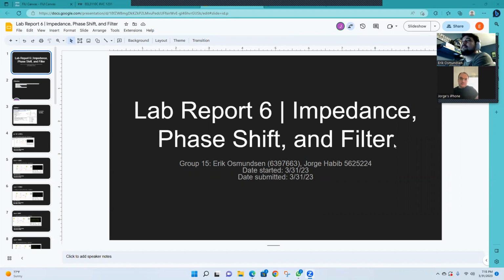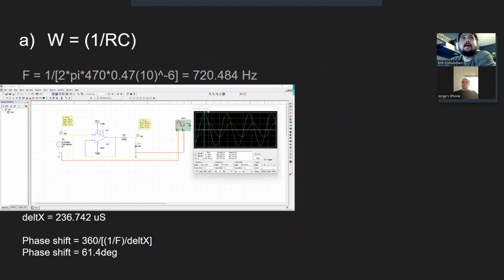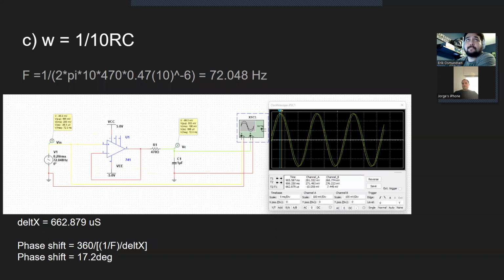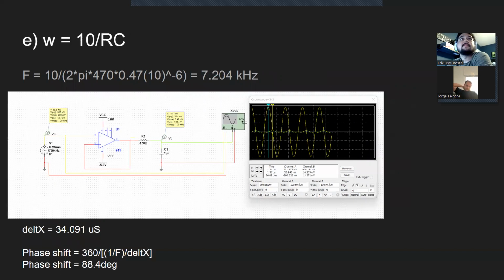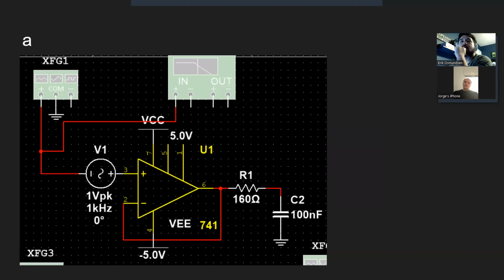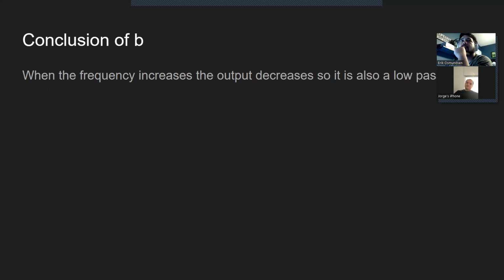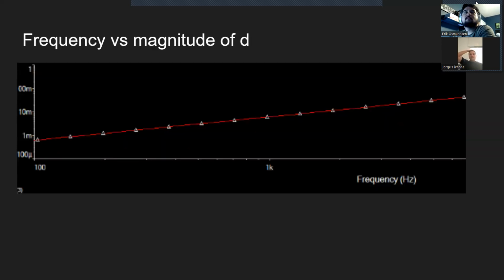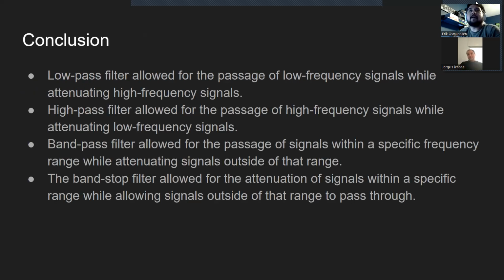EEL 3110, Lab No. 6, Group 15, Osmundsen, Habib